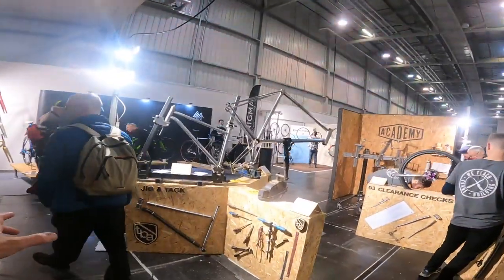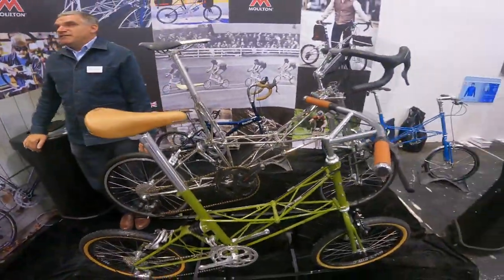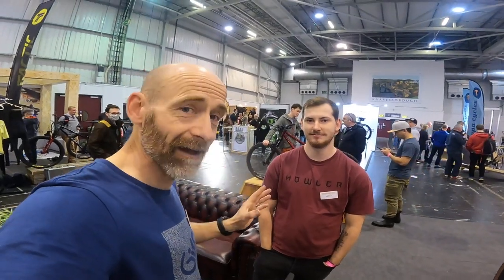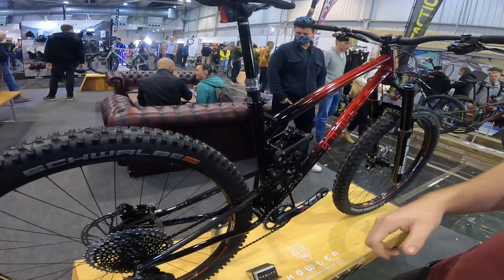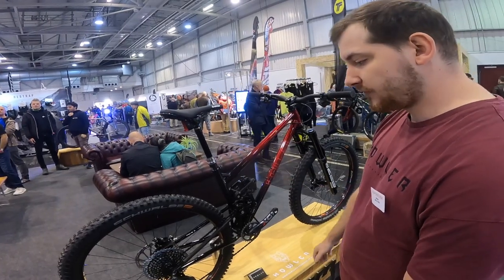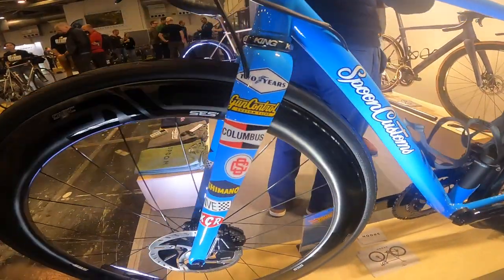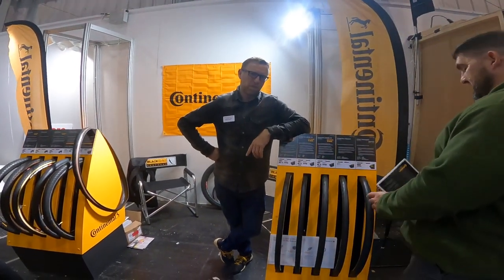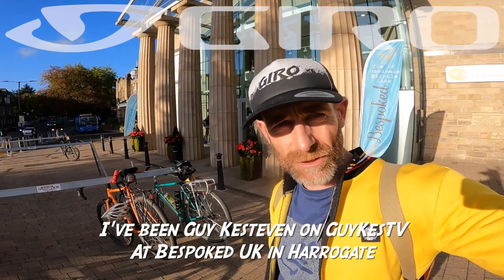Bespoked UK hand built bike show 2021: Part 2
Couldn't fit all the fantastic hand built craftsmanship from Bespoked 2021 into the first day, so I went back again on day 2 to get some more highlights and speak to Billy properly about his Howler high pivot MTB prototype.

Cheers

Guy